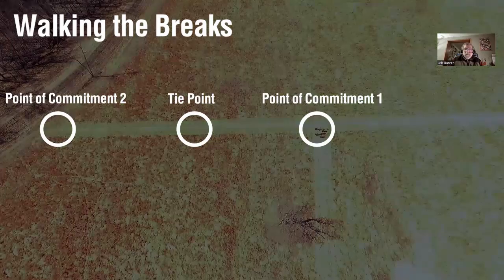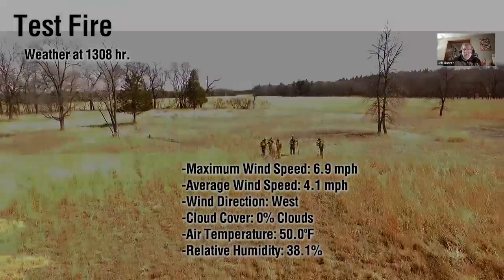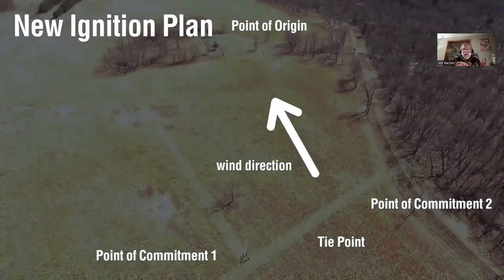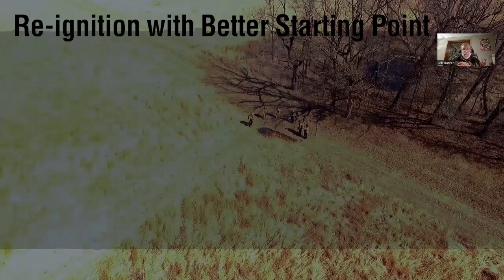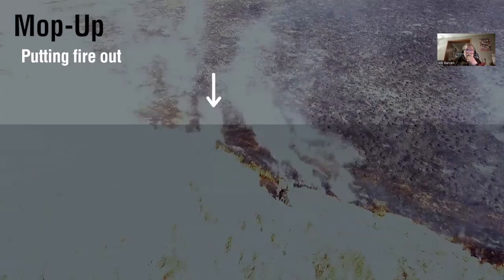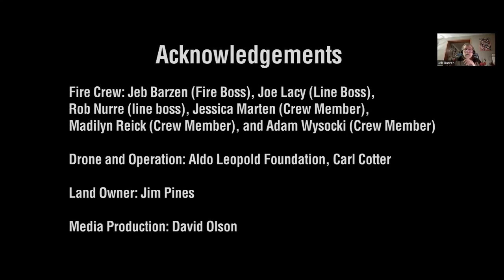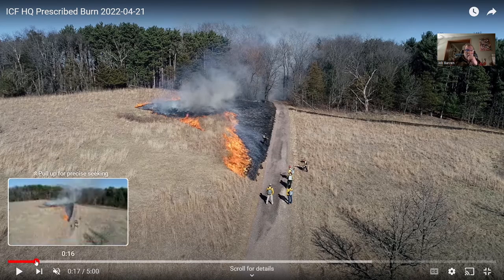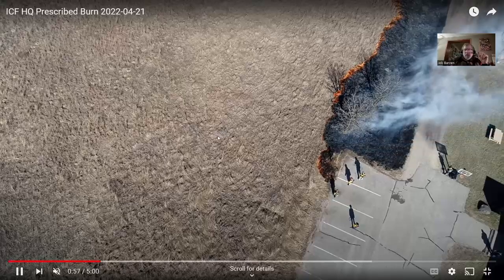NRCS RX Fire Training Part 8